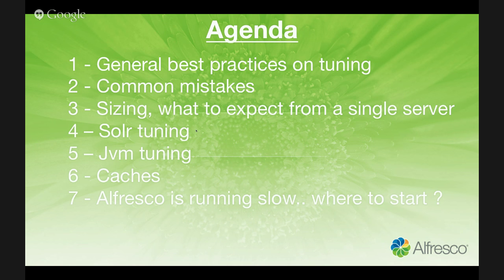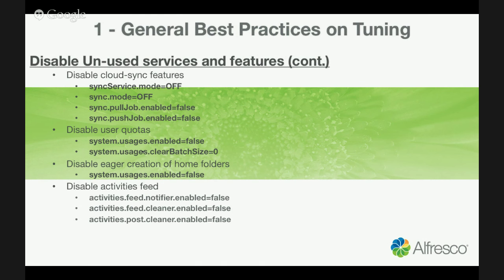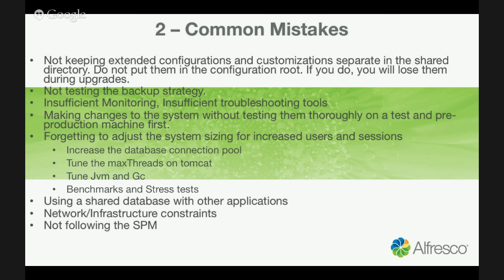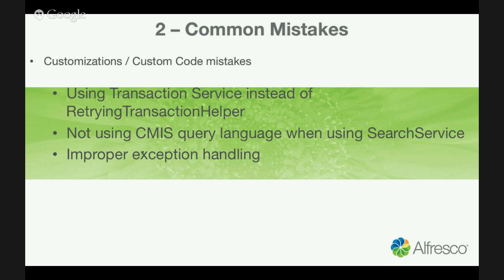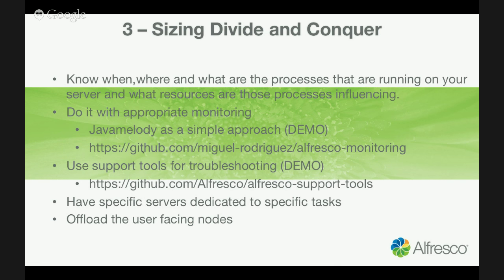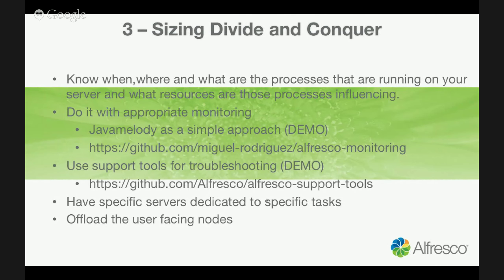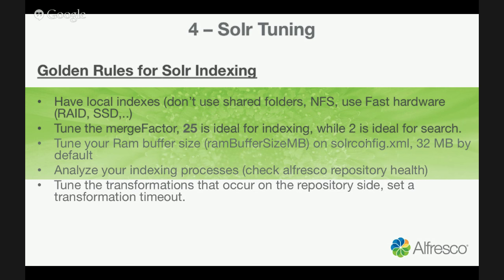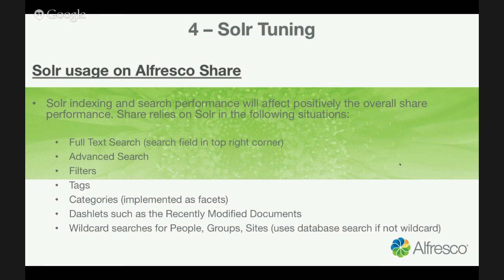Alfresco Tech Talk Live #88: Alfresco performance tuning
Tech Talk Live is a monthly, live session devoted entirely to a technical topic related to Alfresco. This month we will dive into performance tuning Alfresco and how to identify bottlenecks.

Tuning Alfresco for the best performance can be a tricky and complex thing. Luis Cabaceira, Principal consultant at Alfresco will take us through best practises, common mistakes and dive into the world of tuning everything from JVM to Solr.